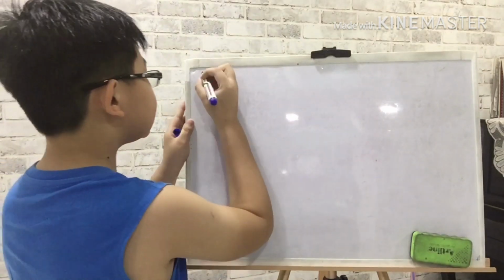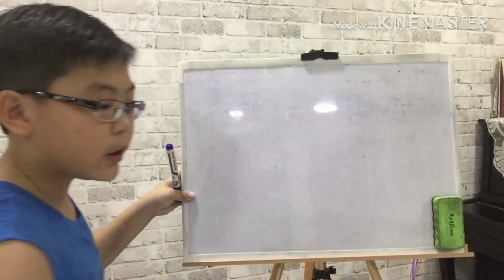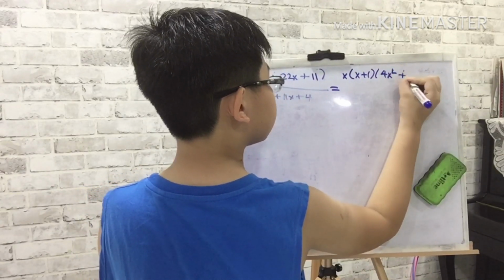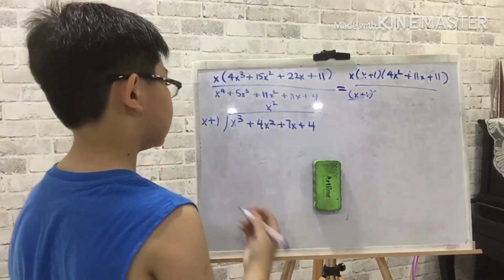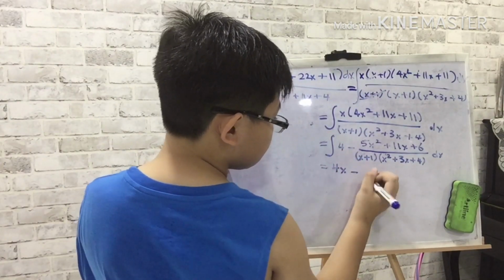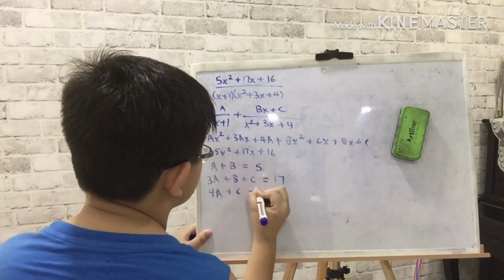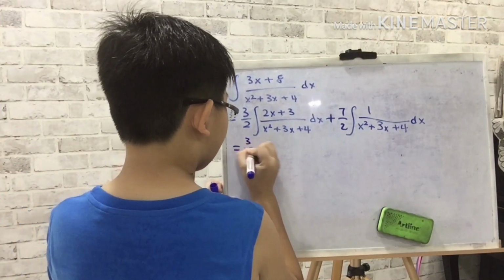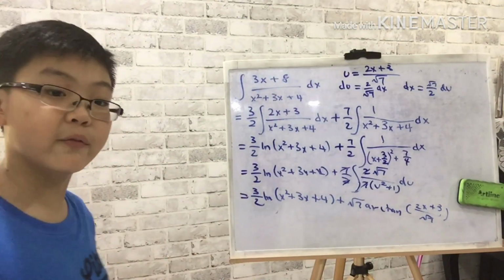Challenge Integral: Natural Log of a Polynomial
Thanks Master Of Entropy for giving this integral!